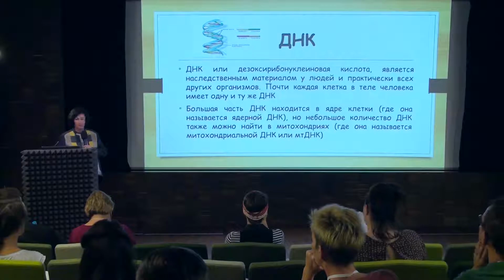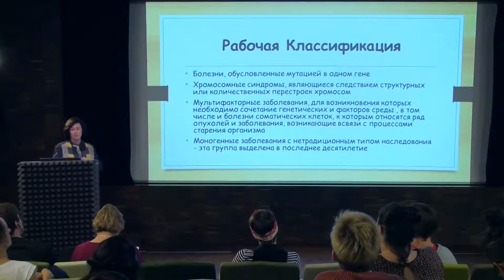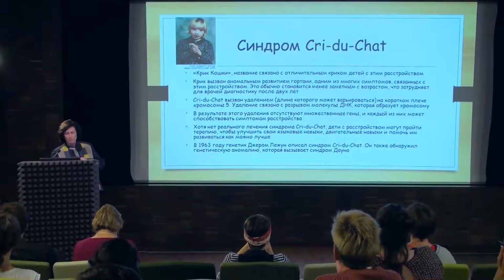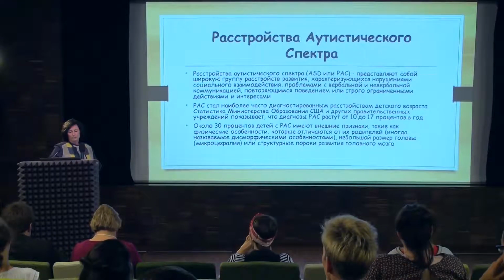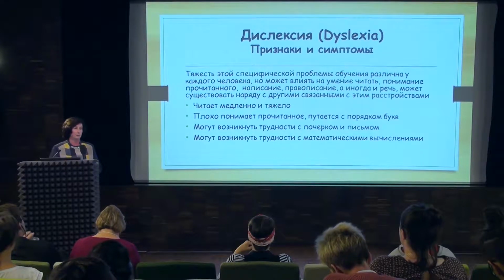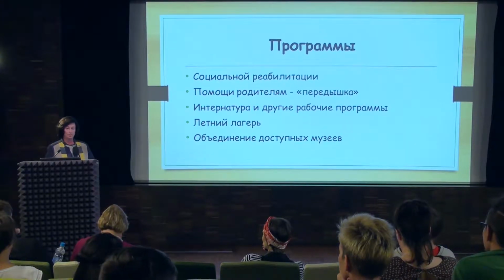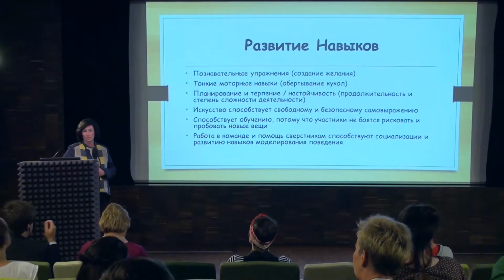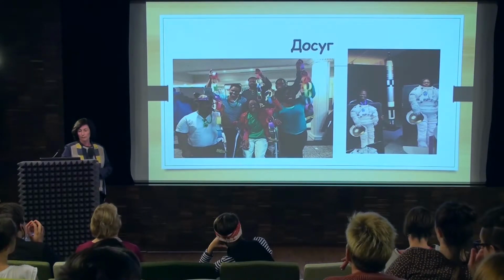Experiencing the Museum: «Genetic and Neurodevelopmental Disorders. General Classification»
A report by Sophia Rossovsky, Executive Director at City Access New York, read at the annual training course Experiencing the Museum at Garage Museum of Contemporary Art on September 15, 2017.

The training course Experiencing the Museum is aimed at everyone interested in professional communication with people with disabilities. In 2015–2016, the course focused on deaf-blind, deaf, and hard of hearing visitors, while in 2017 it was dedicated to communication with visitors with intellectual disabilities.